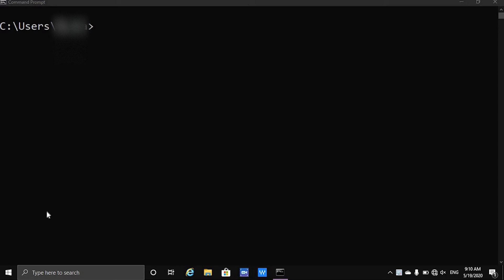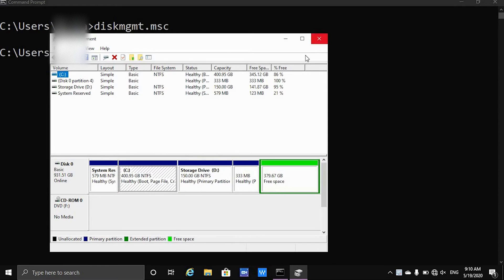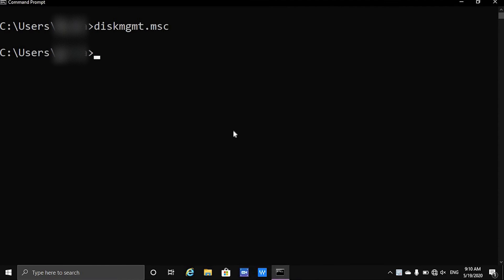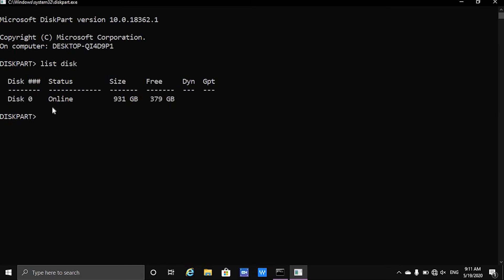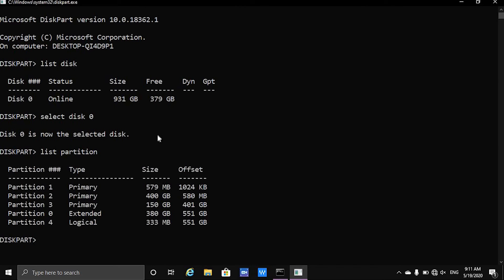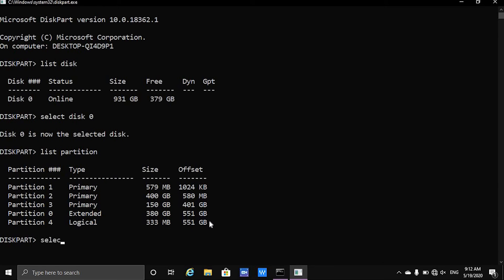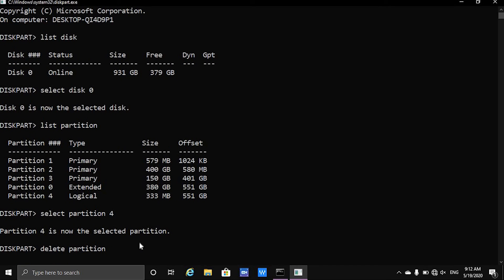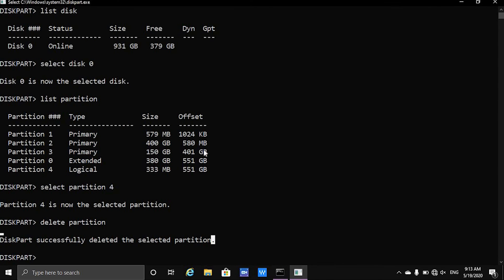How to Delete Partition from Command Prompt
In this video we will quickly walk through, how to delete partitions in Windows 7, 8 or 10 using Diskpart utility in CMD.

Normally we can delete partitions using disk management utility, (diskmgmt.msc). But some protected partitions cannot be deleted by the same method. Hence by using diskpart utility helps us to do so.